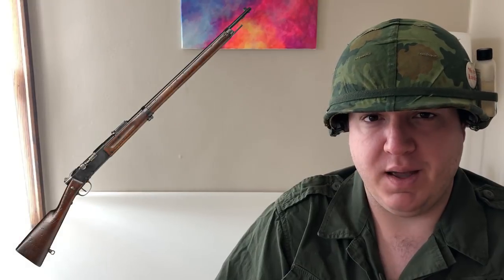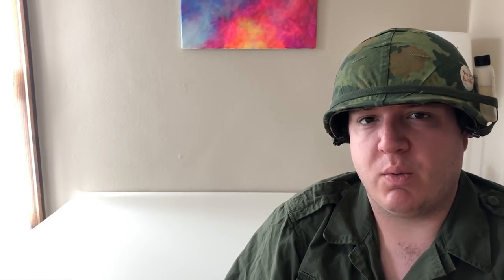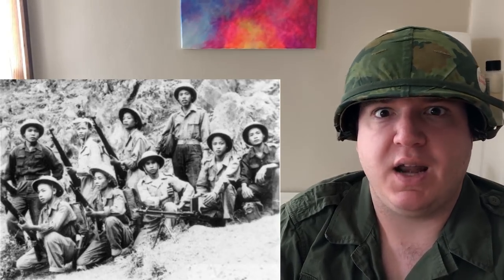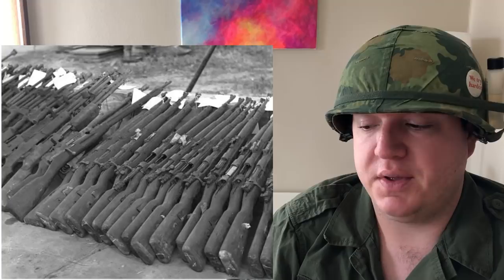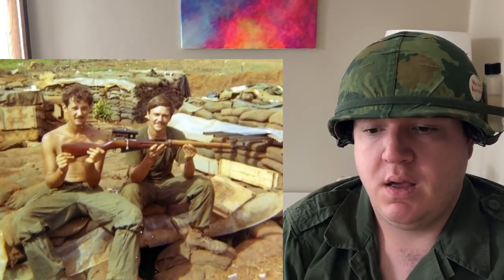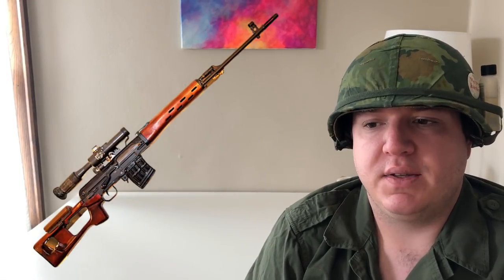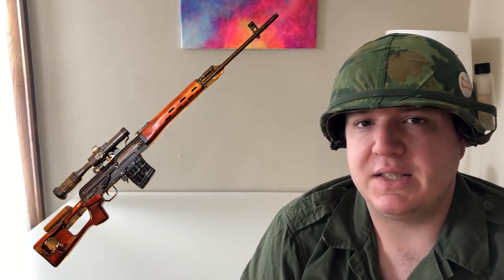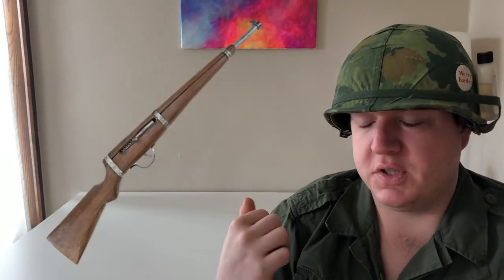The Vietnam War-Episode 21: NVA/VC/PAVN/NLF/Vietminh Bolt Action and Sniper Rifles